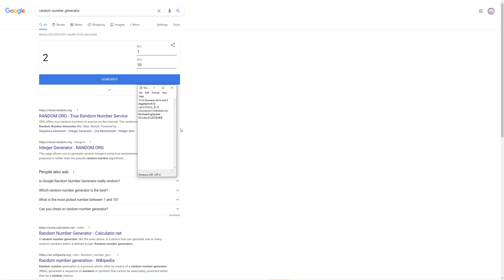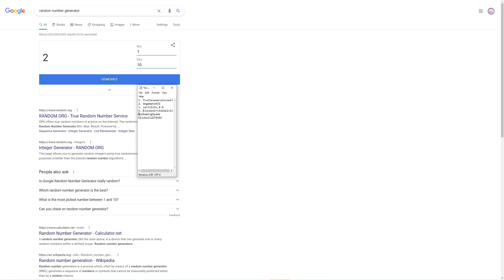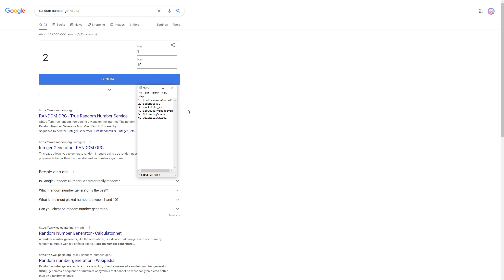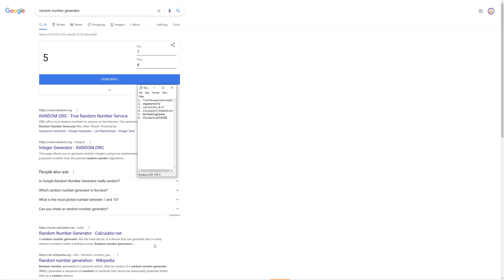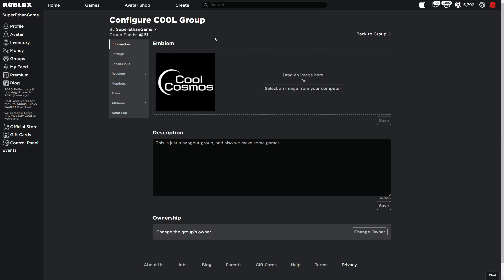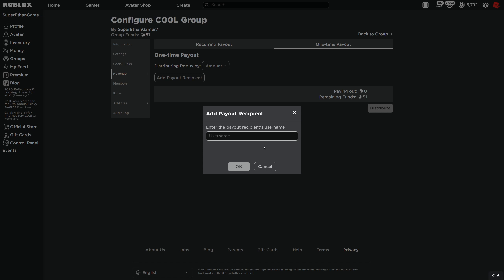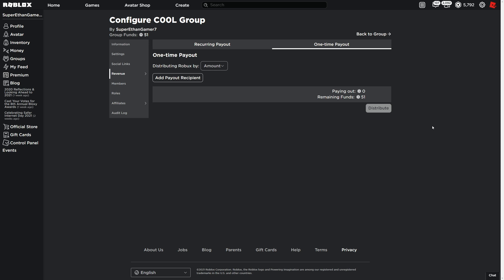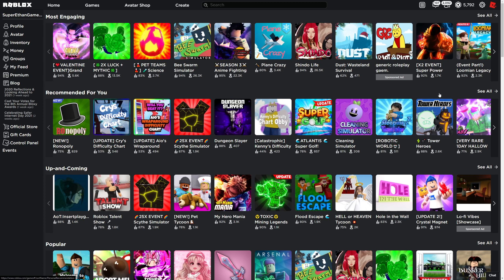The Winner of The Giveaway! (also im back)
Im not spoiling who won you have to watch the video to see but you will recieve the bobux within a few weeks because roblox has new system to prevent bots. Whoever entered dont leave my group becuase im gonna be doing more giveaways so if you win you will get the robux like immediately.